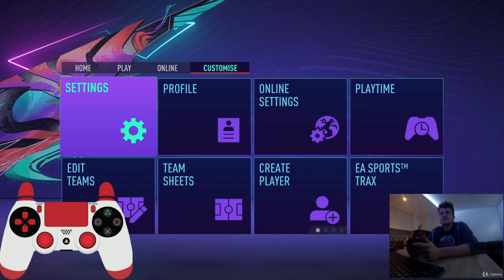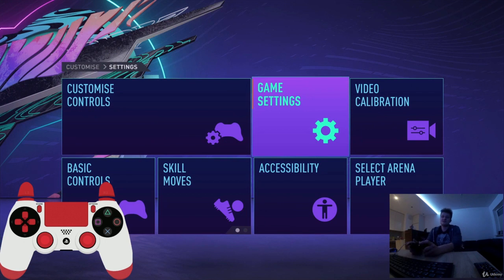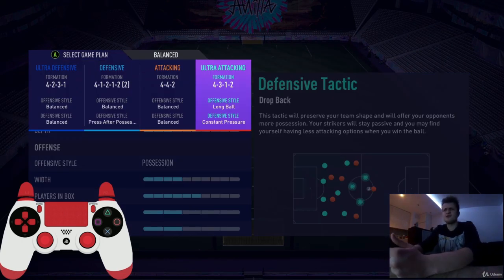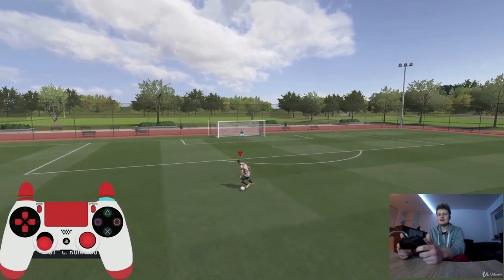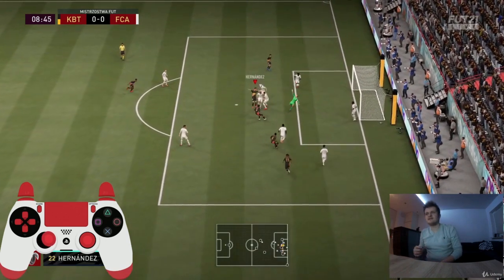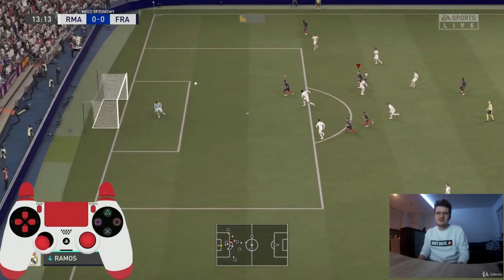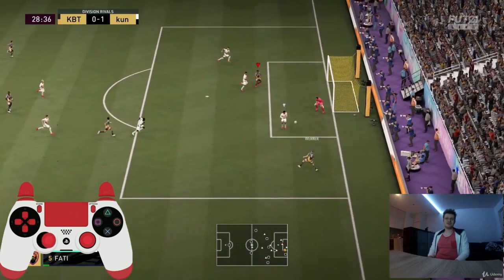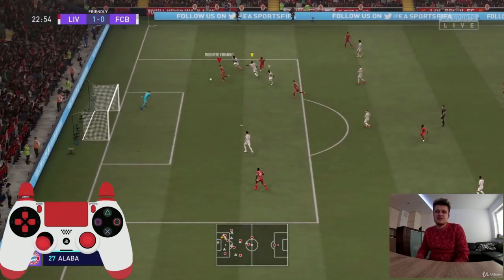Fifa 21 The Ultimate Course for Beginners